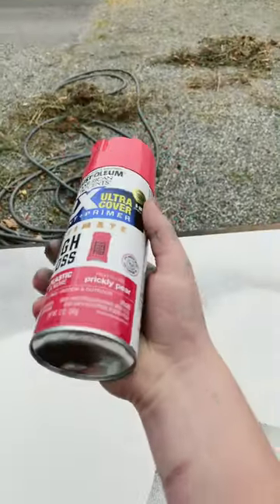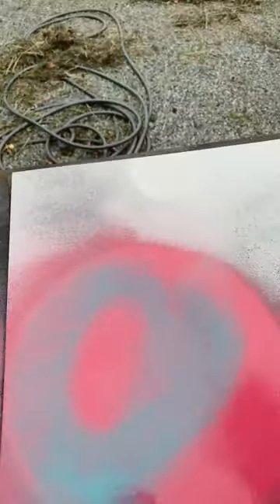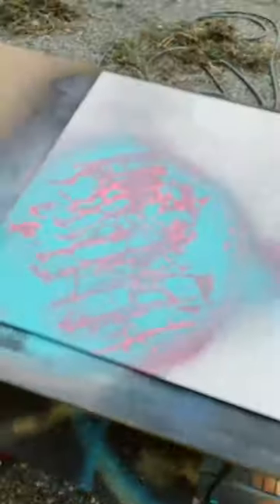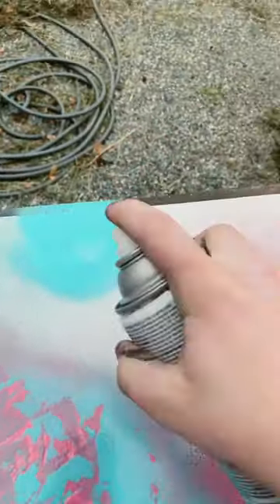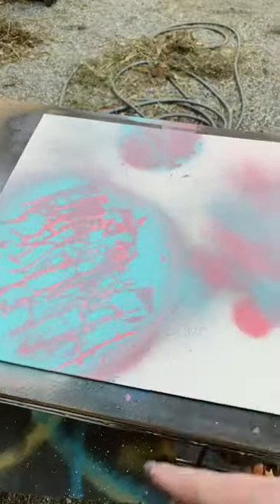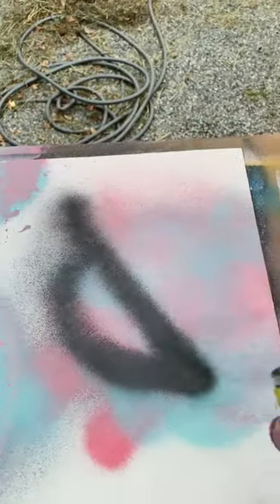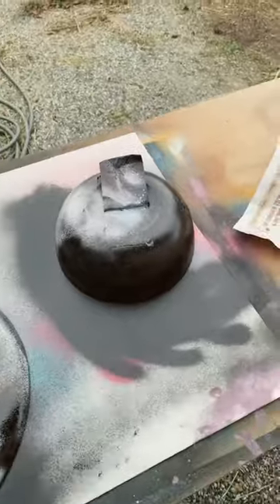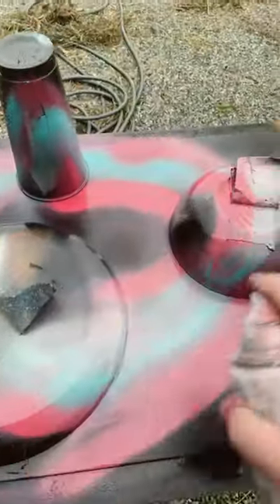3 planet nebula#art